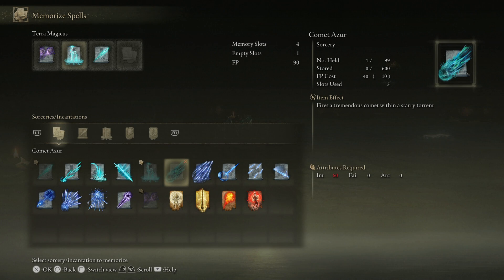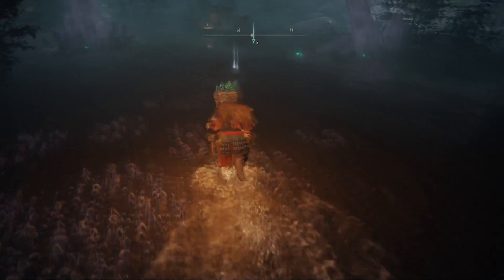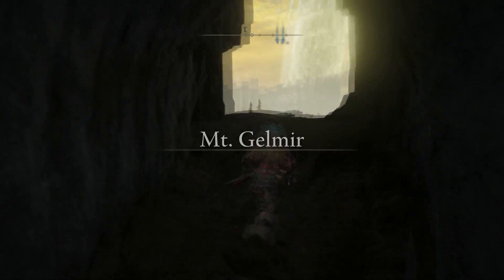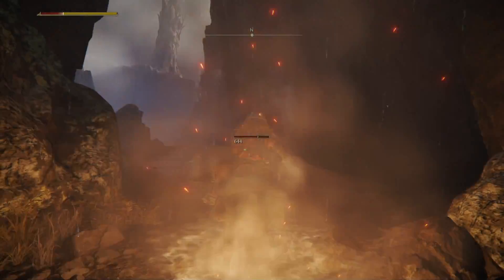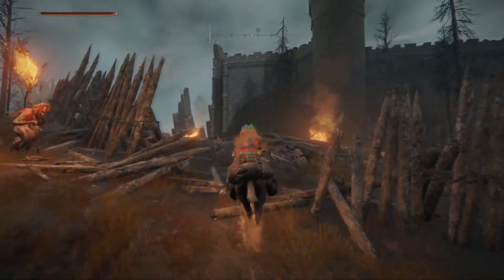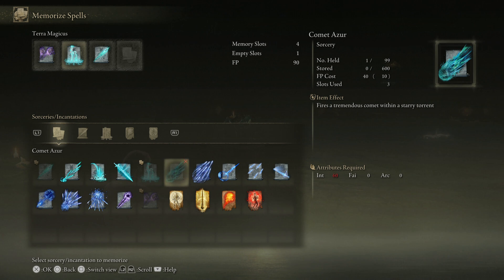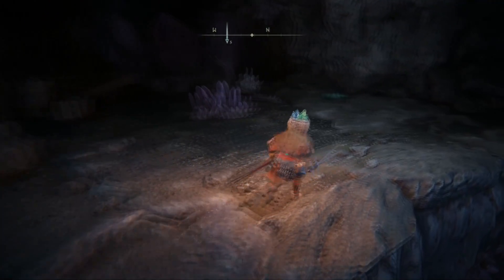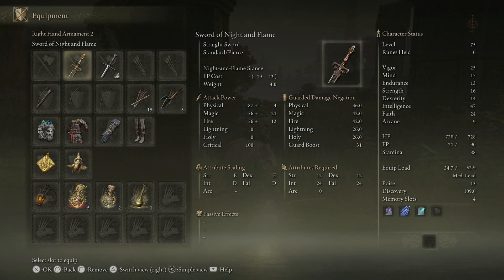Elden Ring - THESE ARE OP! 2 SPELLS YOU NEED! Comet Azur & Stars Of Ruin Location Guide!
🎮 PSN: Cloudplays_YT